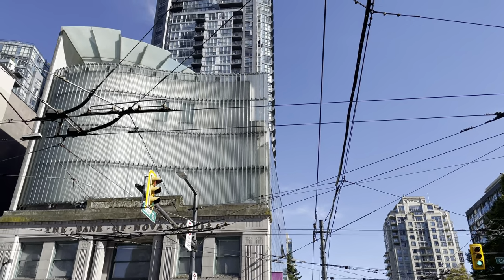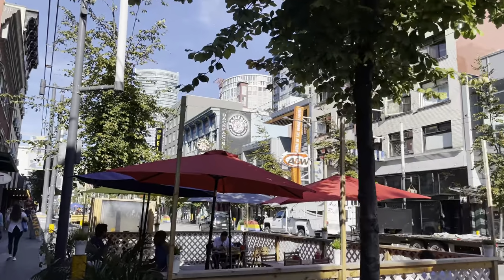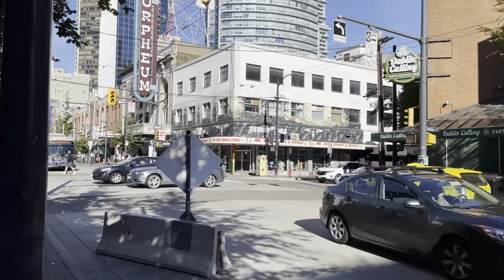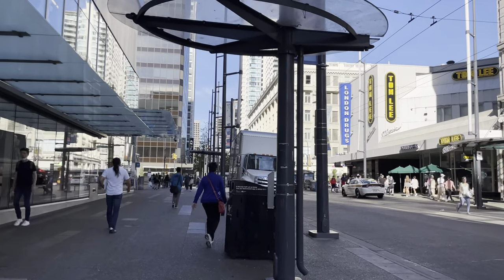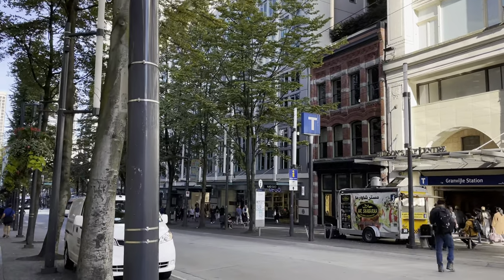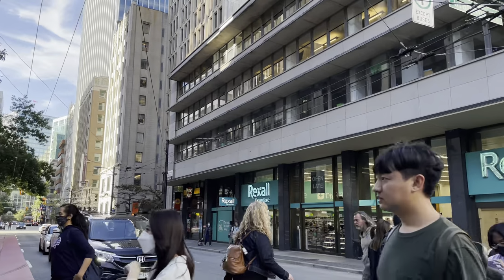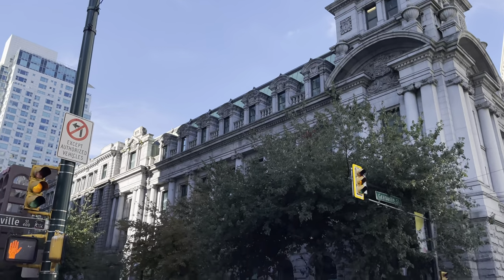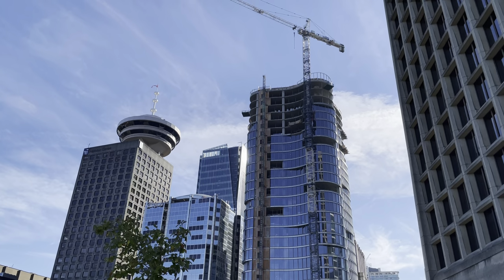Granville St. - Vancouver City Walk through the entertainment district (4K60 HDR, Ep. 0007)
Today we are exploring Vancouver's Entertainment District by walking down Granville St. passing places including the Orpheum and Vogue theatres along with the Commodore Ballroom, The Roxy and other famous Vancouver night clubs and music venues.